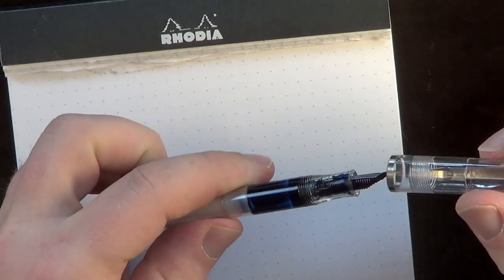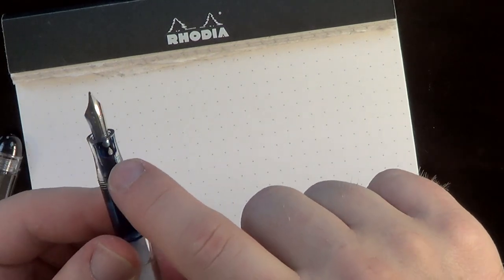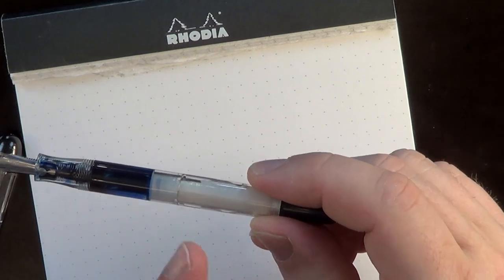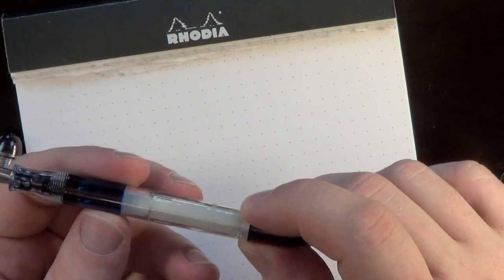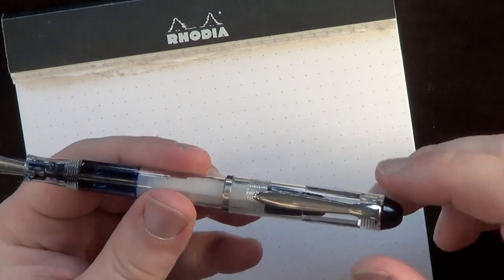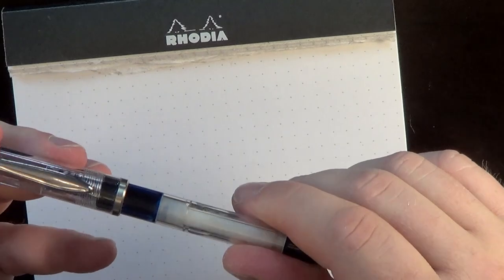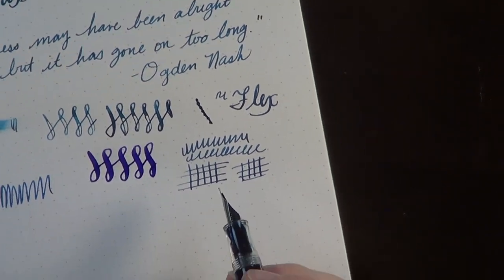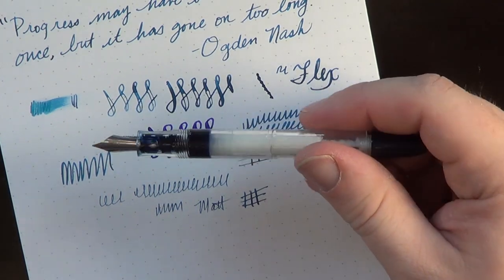Pen Review: FPR Dilli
A review of the affordable FountainPenRevolution.com Dilli Piston-filler/Demonstrator